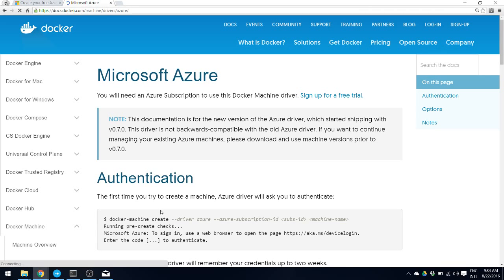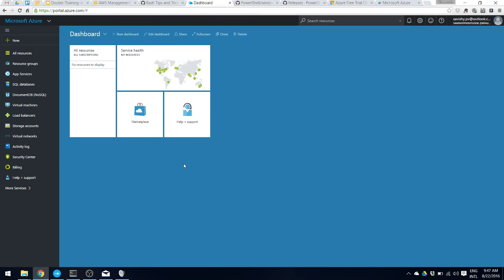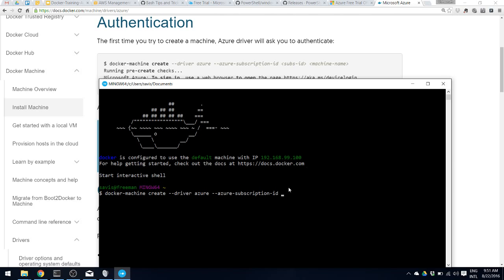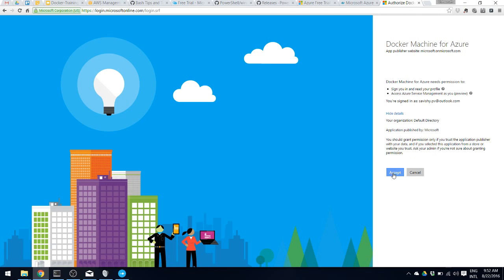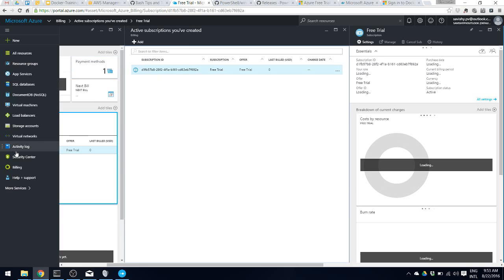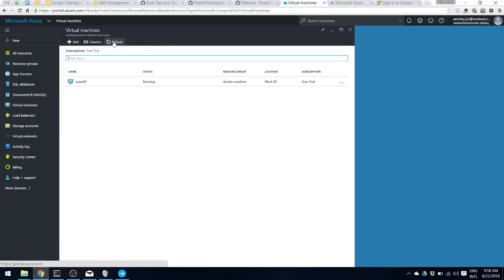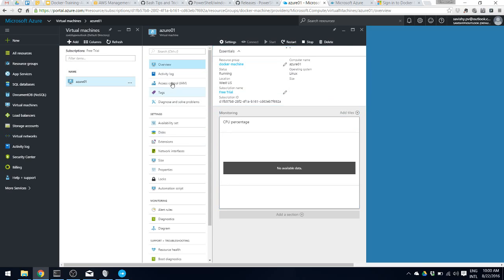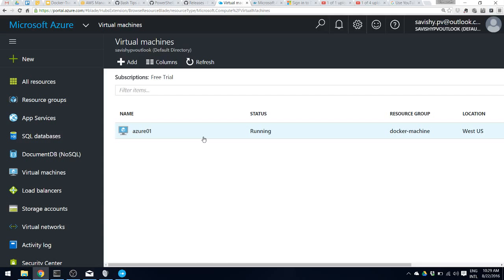Azure and Docker Machine - 1 - Getting Started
This video shows you how to get started with using Azure and Docker Machine.

In this quick-start video we will create a trial Azure account (details of this are not shown), then use Docker Machine to create a virtual Docker Host in our newly-created Azure Cloud. We will access the Azure dashboard and take a look at the configuration of this Docker Host. Finally we touch upon some basic settings and command-line switches you can use with Docker Machine to customize your virtual Docker Host during creation.

Prerequisites
- a Windows machine with a working install of Docker (I have used Docker 1.12 in this video)
- a trial or purchased Azure account.
- Knowledge of the basics of Docker, Docker Machine and cloud.